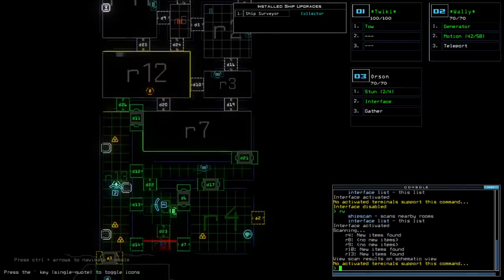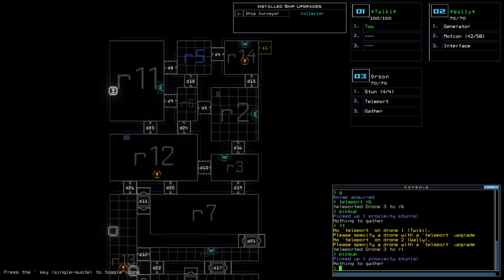Duskers Daily 24 Apr 2021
Owh, right. That broken terminal held the defense command. Also, semi-useful Stun for today.